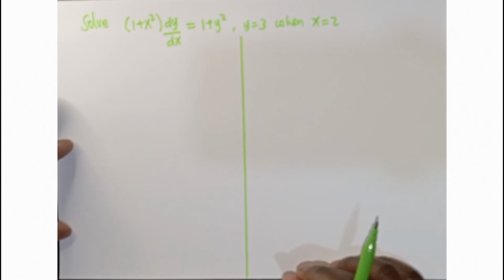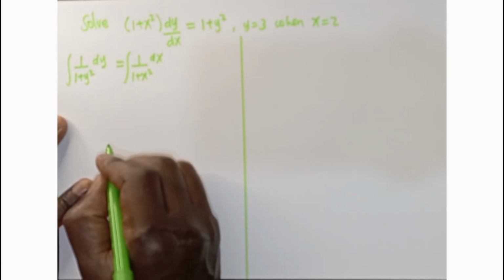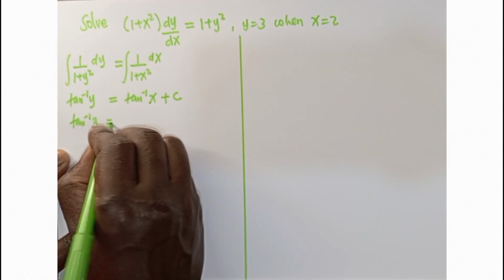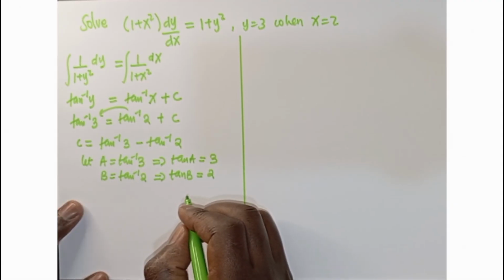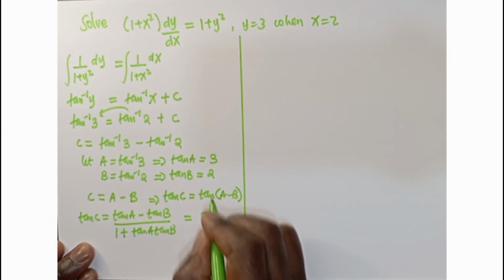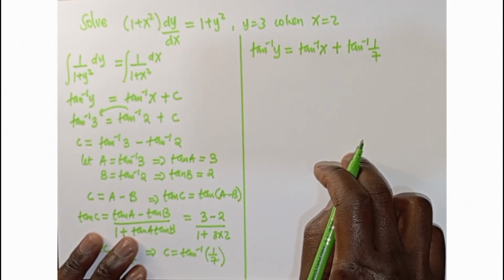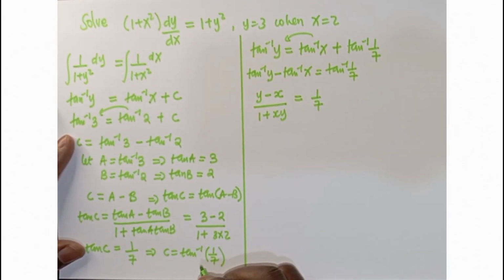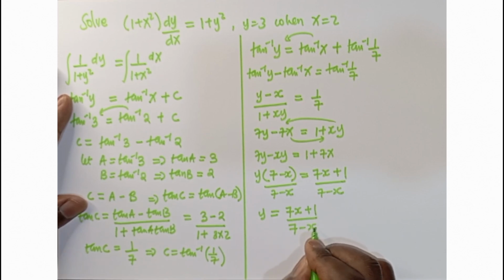Solve the Differential Equation: (1 + x²) dy/dx = 1 + y² | Initial Value Problem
Learn how to solve this differential equation step by step in a simple and clear way.
We shall also use the condition y = 3 when x = 2 to find the final answer.